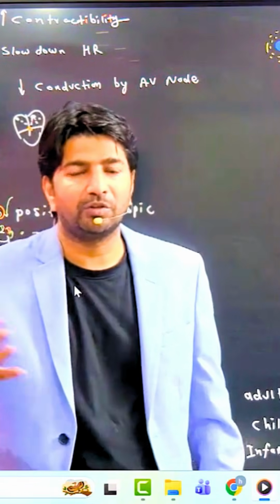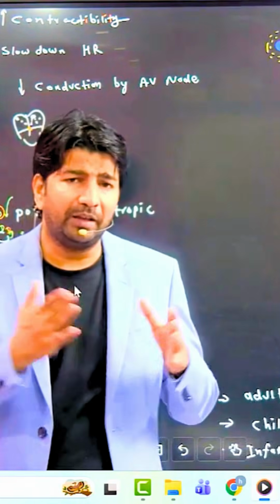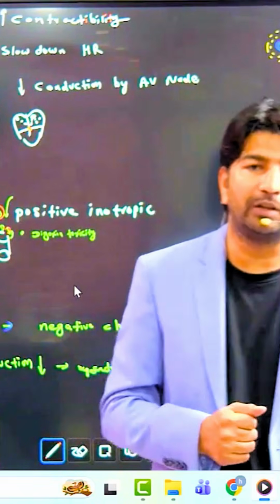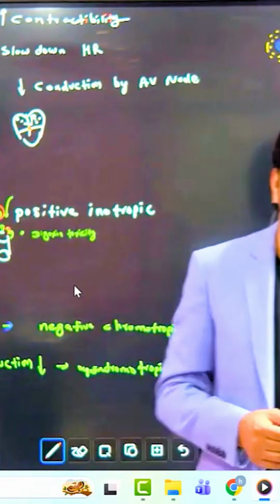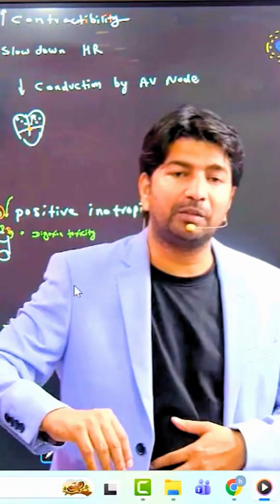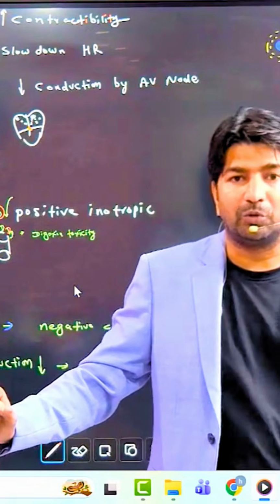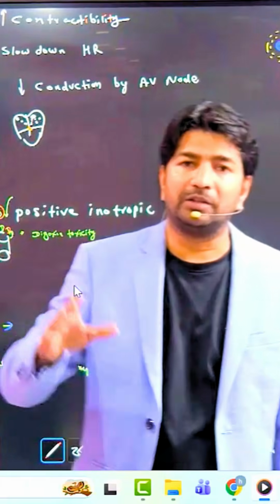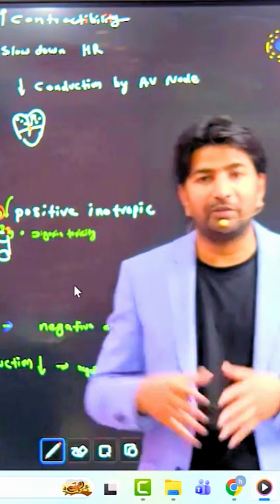Digoxin Explained in 3 Minutes | NCLEX Pharmacology Must Know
In this quick NCLEX pharmacology lesson, we simplify everything you need to know about Digoxin for the NCLEX exam. Digoxin is one of the most tested cardiac medications in NCLEX, especially questions related to toxicity, potassium levels, apical pulse assessment, and nursing interventions.

In this video, you will learn:

• What digoxin is and how it works
• Why nurses must check the apical pulse before giving digoxin
• The relationship between digoxin and potassium levels
• Signs and symptoms of digoxin toxicity
• Important NCLEX nursing interventions
• The therapeutic drug level of digoxin
• When the nurse should hold digoxin

Understanding digoxin is essential for answering NCLEX pharmacology questions related to heart failure, dysrhythmias, and cardiac medications.

If you are preparing for the NCLEX-RN or NCLEX-PN, this short lesson will help you remember the most important digoxin concepts tested on the exam.